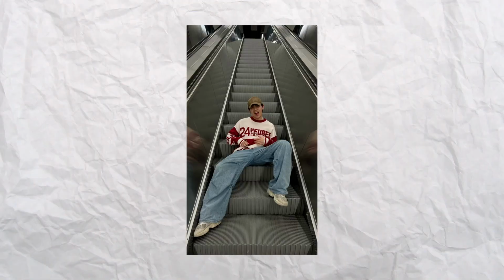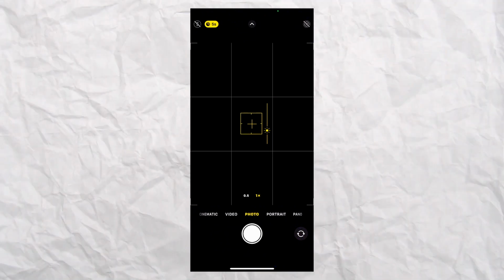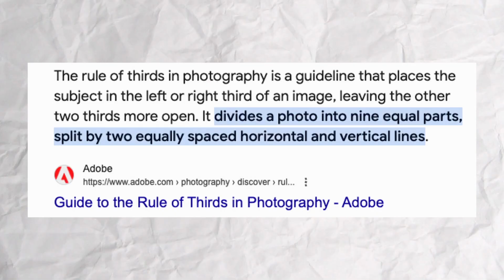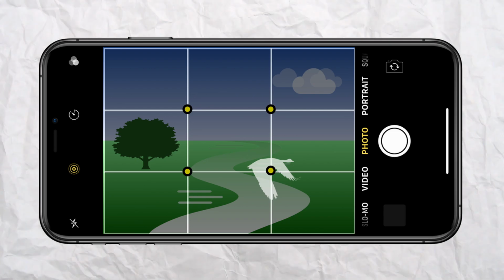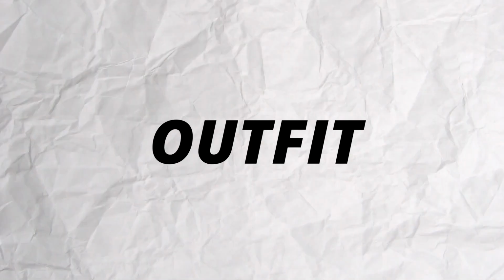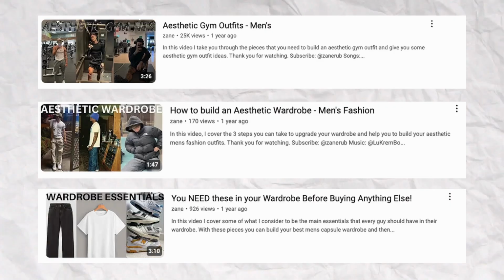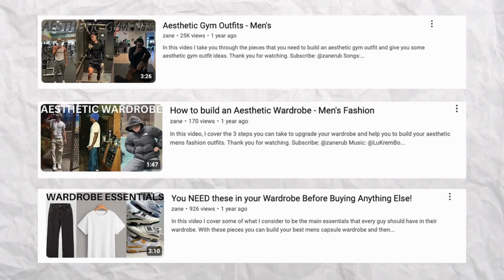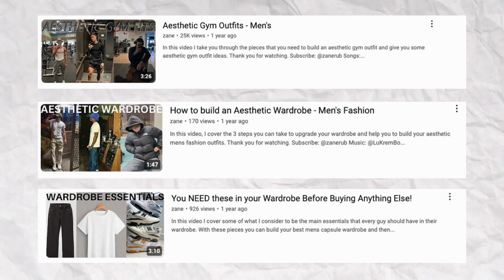How to Take Better Pictures Alone for Social Media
In this video I discuss how you can take better pictures even if you are taking them yourself.